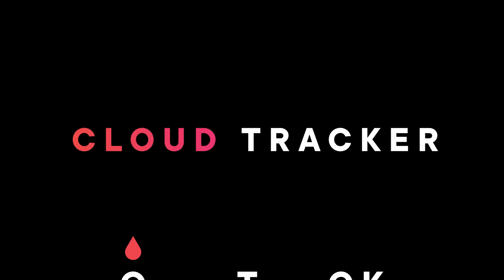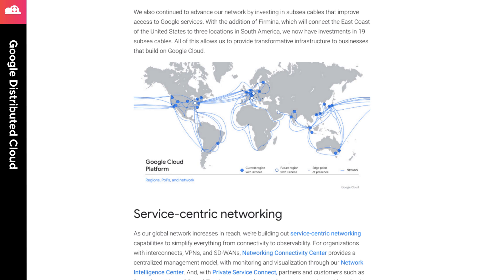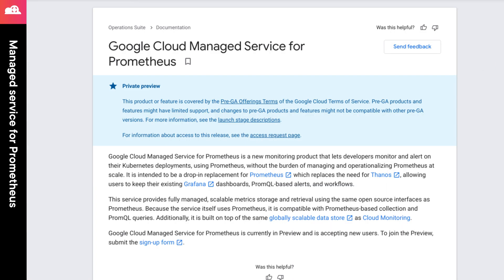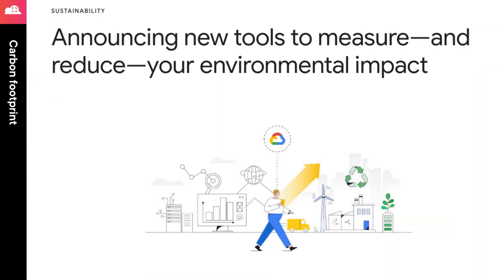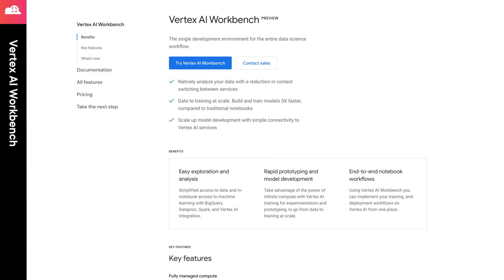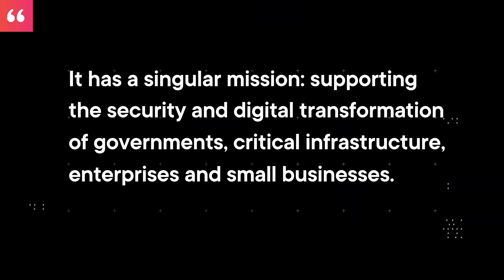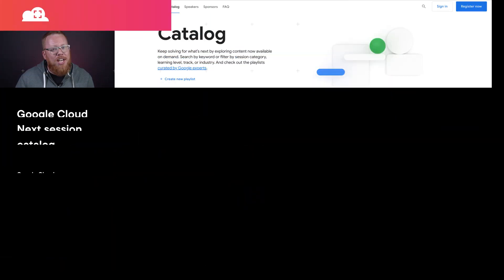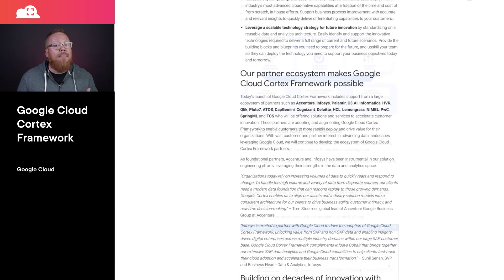Cloud Tracker on GCP: Vertex AI Workbench + more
Join cloud strategist and Pluralsight author David Tucker to learn what’s new in Google Cloud, including Vertex AI Workbench making it crazy easy to set up notebook environments for ML experimentation, BigQuery Omni, the new Cybersecurity Action Team and much more!

00:00 Cloud Tracker - GCP - October 2021
FEATURED ANNOUNCEMENTS
00:28 Google Distributed Cloud
01:18 Announcing Apigee GraphQL support
01:33 Apigee using GraphQL
01:44 Google Cloud Managed Service for Prometheus
02:18 Sustainability for GCP
03:05 Vertex AI Workbench
03:35 Cybersecurity Action Team
04:15 Security and resilience framework
PLATFORM UPDATES
04:29 Anthos for VMs
04:47 Cloud Build Hybrid
05:03 Cloud Build Binary Authorization
5:20 GKE Committed Use Discounts
05:28 Mutation Webhooks
05:29 Pod level security controls
05:33 Cloud Spanner PostgreSQL
06:08 BigQuery Omni
FEATURED RESOURCES
06:31 Google Cloud Next sessions
06:52 Accelerate SAP innovation with Google Cloud Cortex Framework